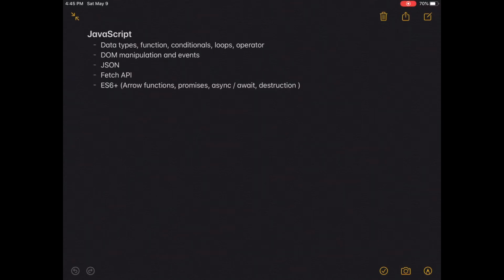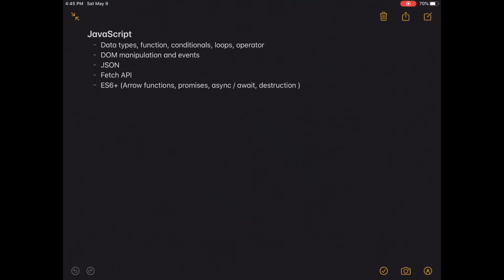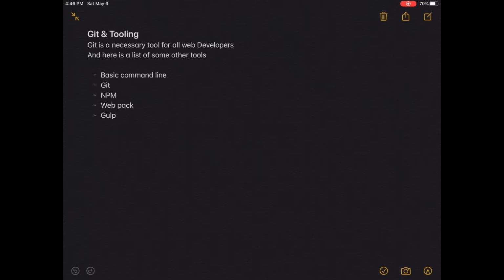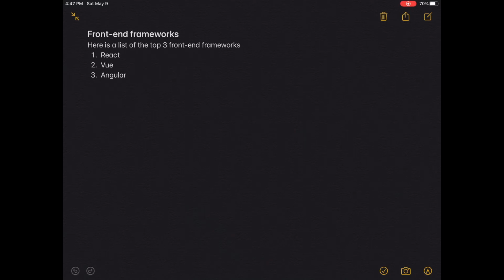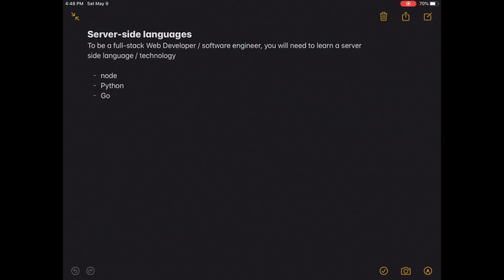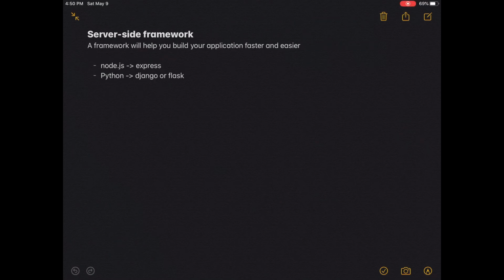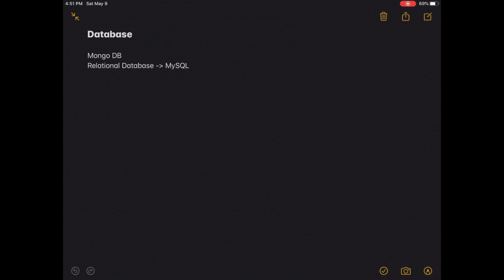Web development roadmap 2020